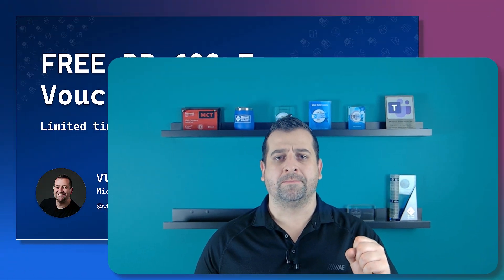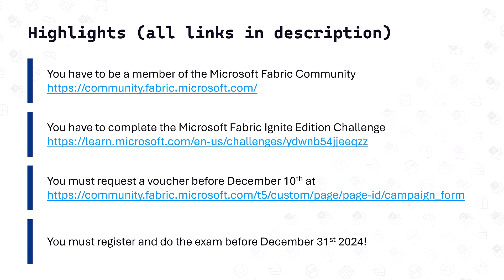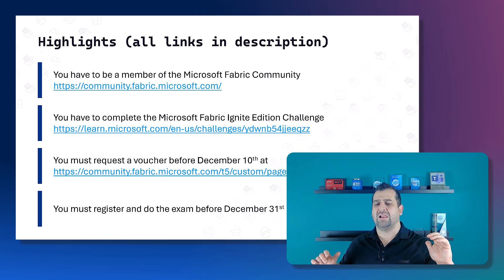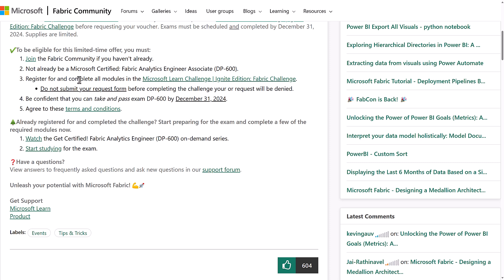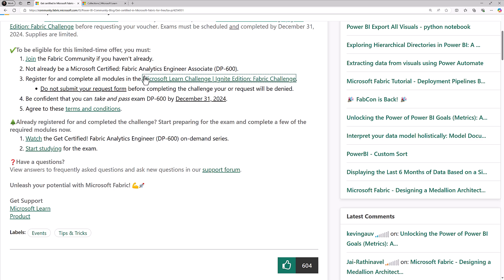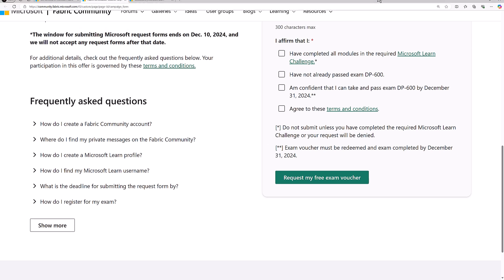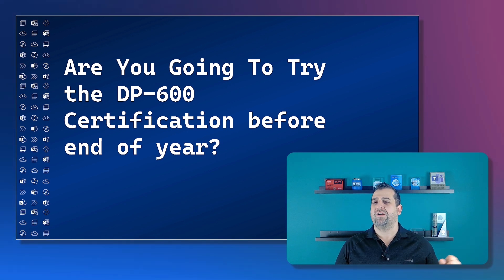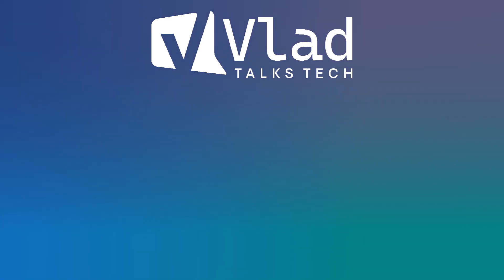LIMITED TIME! Get CERTIFIED in Microsoft Fabric for FREE! 🤯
Want to get Microsoft Fabric Certified for FREE? Check out this video to learn how you can get a free DP-600 voucher for the Fabric Analytics Engineer Associate certification!

Chapters
0:00 Introduction
0:52 Key steps and dates
1:50 Step by Step: Get a free DP-600 voucher
4:35 Conclusion